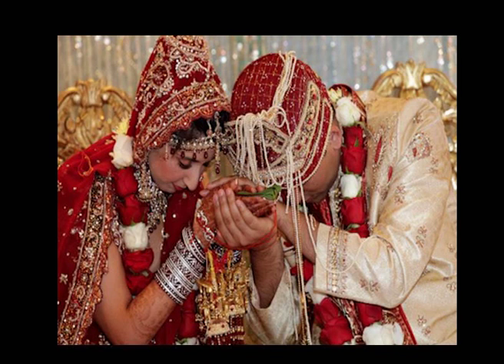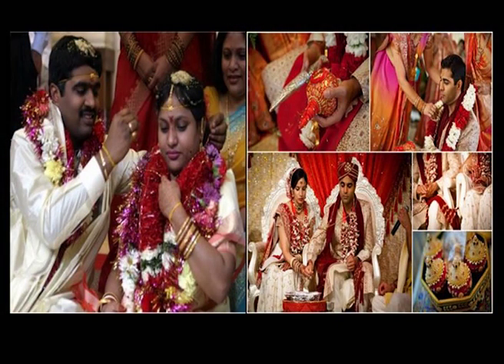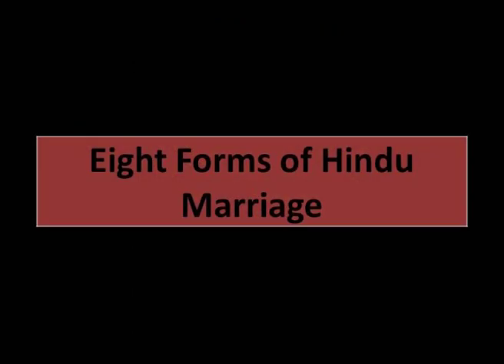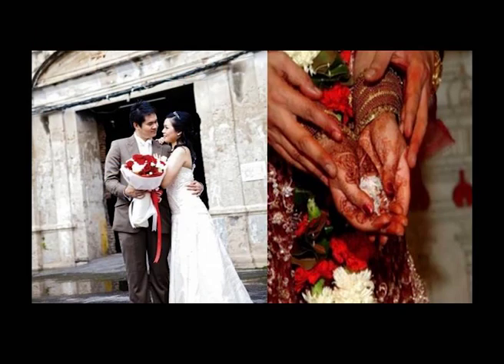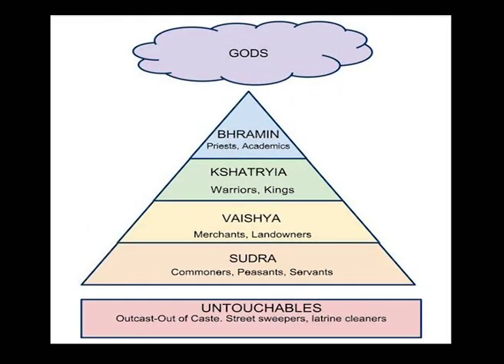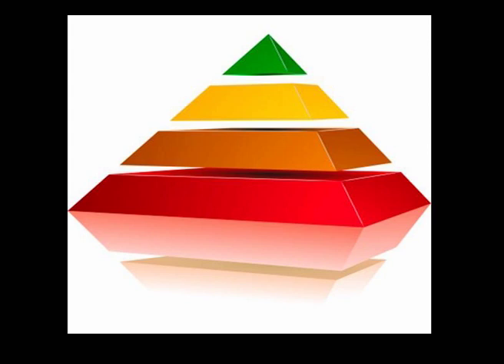Marriage and kinship in different religious - Hindu